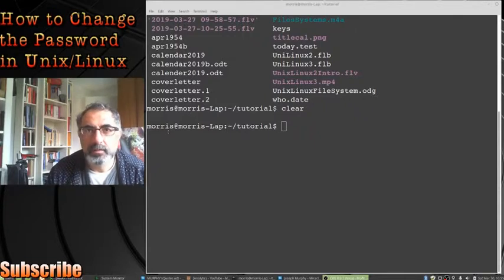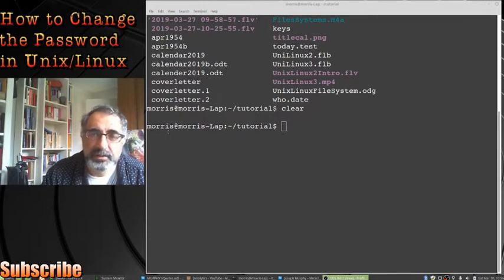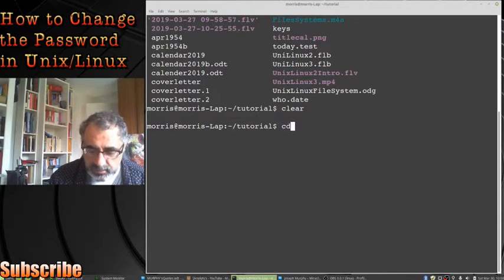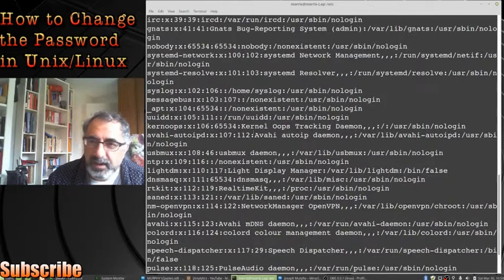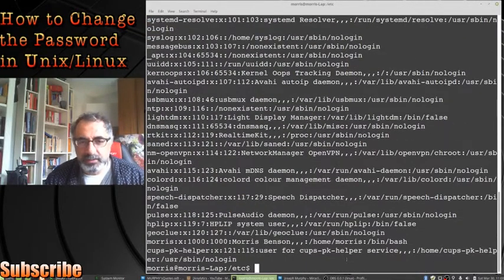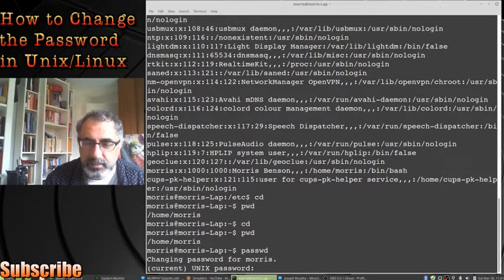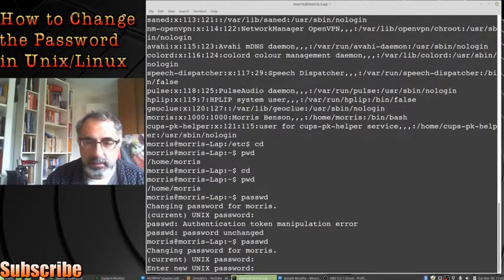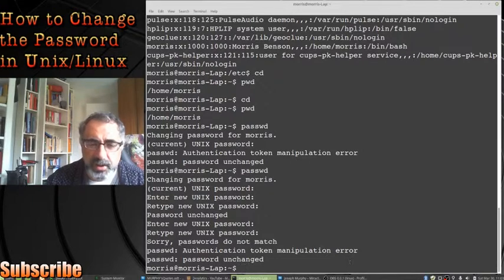How to Change the Password in Unix/Linux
How to assign or change the user password.
Password should be changed from time to time.
Avoid short and simple passwords.